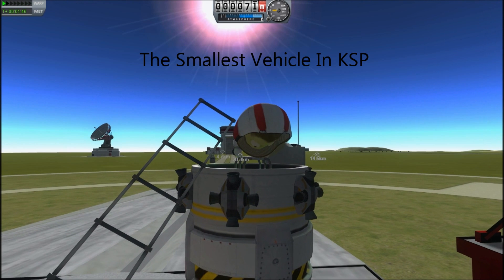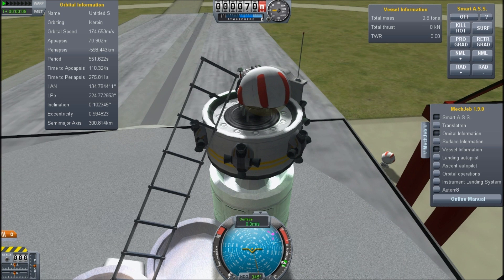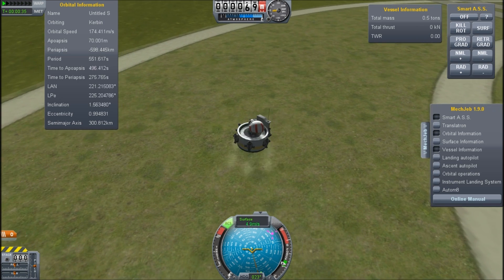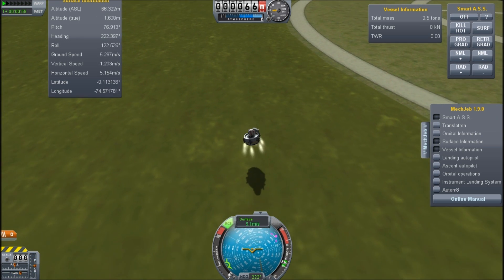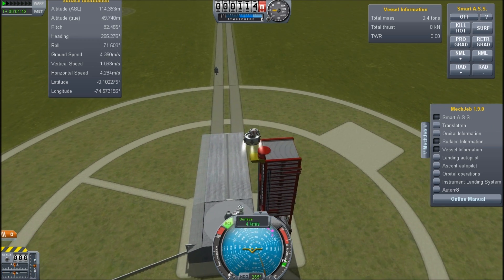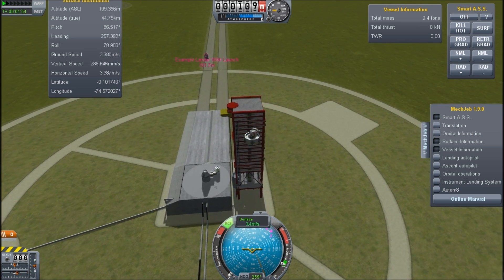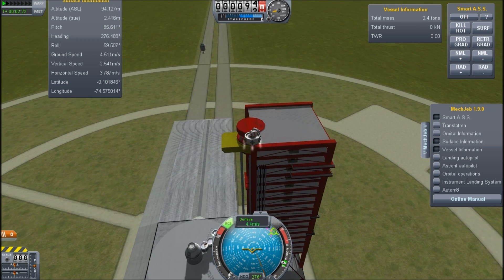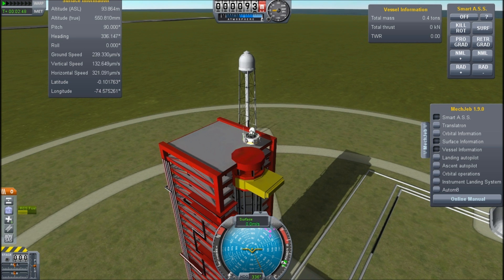LESS Flyer - The Smallest Spaceship In Kerbal Space Program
It weighs less than a capsule and will take a brave pilot into orbit if you start on the surface of a moon, but here we just take a little fly around Kerbal Space Center. This is what I had in mind when I put the ladders on the Atmosphere probes.

Kerbal Space Program is an indie game developed by Squad, download it - thanks to the developers for encouraging these kinds of videos.